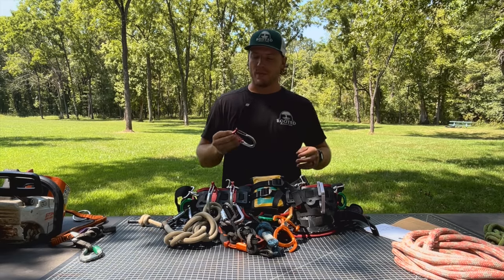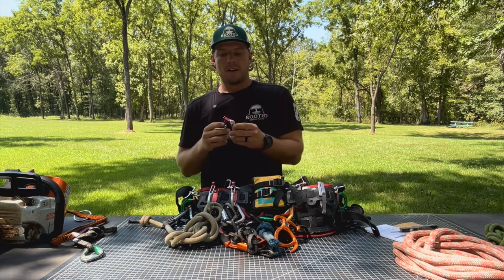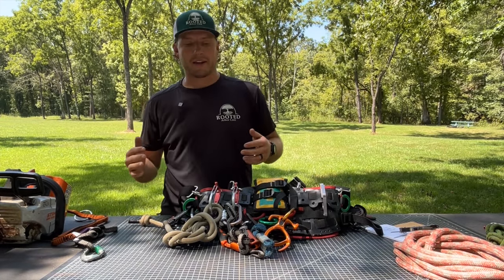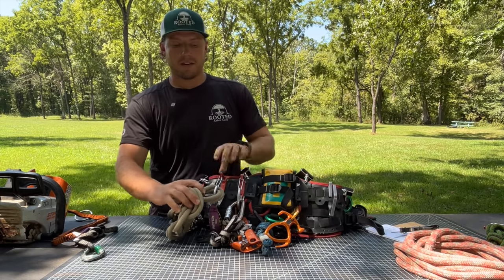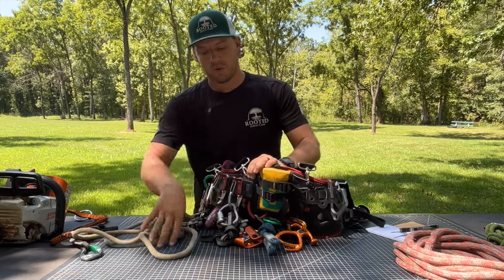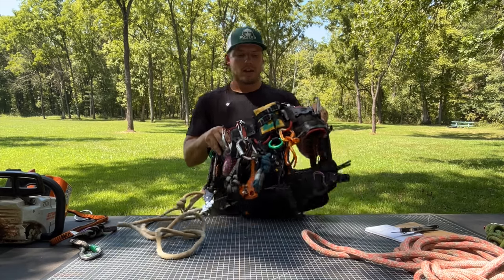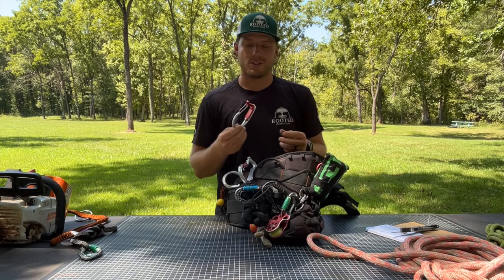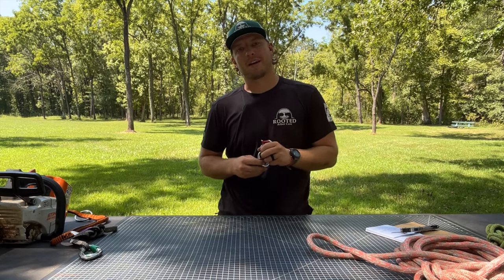DMM Vault Wiregate: Review for tree climbers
Andy reviews the DMM Vault Wiregate, an easy storage solution for tree climbers.